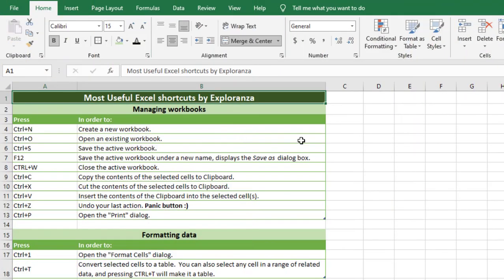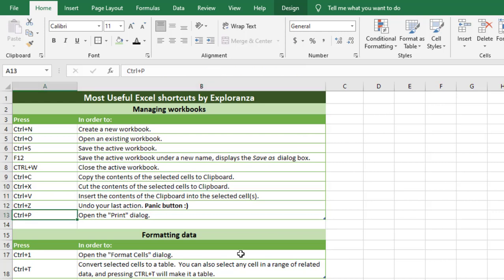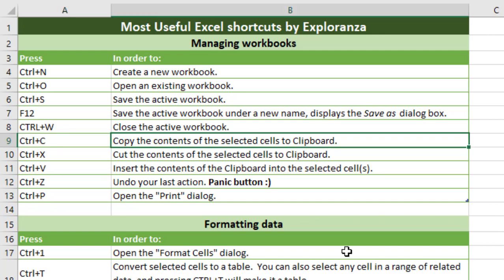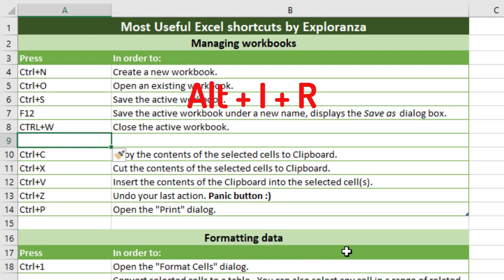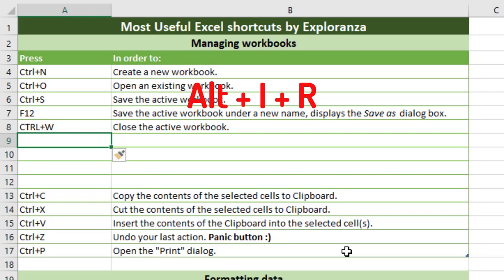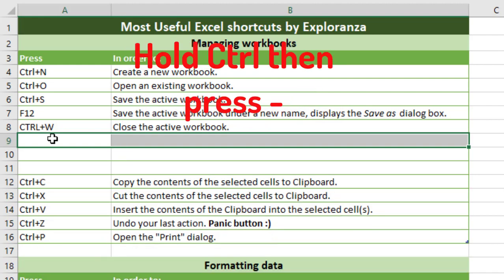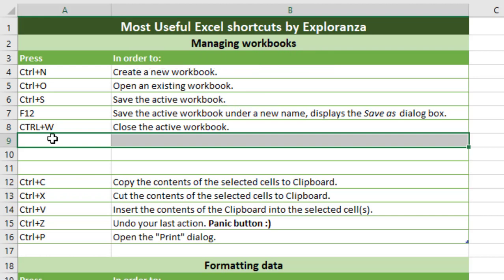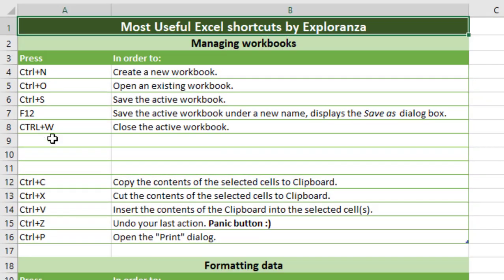How to Insert Row in Excel Shortcut - Excel Keyboard Shortcuts Insert Row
This video will explain how to insert row in excel shortcut. So learn exactly the excel keyboard shortcuts insert row. With the help of keyboard and simple formulas and functions, you can make your life very easy in MS Excel.

Insert Row is the widely used formula in Microsoft Excel, whether you are doing some simple work or learning advanced Excel Tutorials. You can use this formula to insert new rows in excel from basic accounting to serious business. Whatever your cause is this video explaining how to insert row in excel shortcut or excel keyboard shortcuts insert row will serve your purpose.

Here are the keyboard shortcuts to insert or delete a row in Excel:
    - Shift+Spacebar to select the row.
    - Alt+I+R to add a new row above.

Excel Keyboard Shortcuts is explained in a series of videos by Exploranza, so keep in track with our every video. Many firms as well as organizations also use Microsoft Excel to keep records of various resources.

Keyboard Shortcuts are the power of excel. The more formulas you remember the more proficient you become in excel. Watch this video to learn how to insert row in excel shortcut. We have also explained in this video excel keyboard shortcuts delete row.

This video will teach you how to use excel keyboard shortcuts insert row. This is a step by step tutorial which will help you learn excel keyboard shortcuts to add or delete row in detail as well as excel shortcut keys in tamil.

Exploranza is a hub, a spot, a community where you will not only learn new things and skills, but also enjoy and explore various things with us. We have a mission to spread knowledge, skills and expertise in different fields, may it be technology, science, history, geography, sports and much more.

Basically Exploranza has started with Microsoft Excel Tutorials, teaching you how to use VLookup, Hlookup, and Pivot Table, but our vision is well beyond this, and for no reason we will be just restricted to Microsoft Excel. Let us grow and we will present you tutorials in almost any niche.

If you have any questions or you want us to make any specific tutorial or something like how to use shortcut keys in excel, do let us know or email us at , and we will respond to all of your questions.

So join our network and explore with us!

We hope that you like this video. Do share it as well!